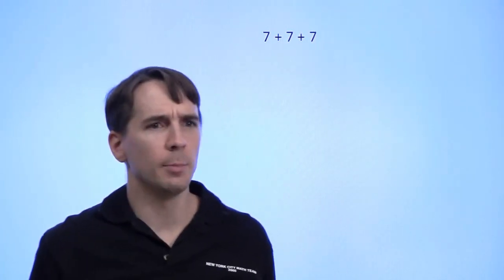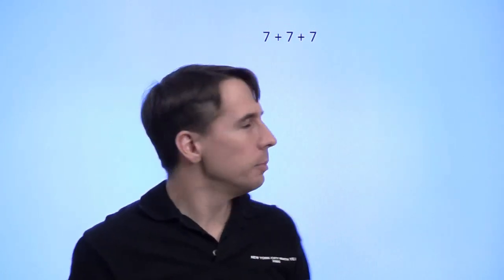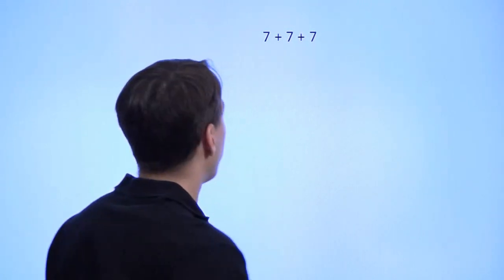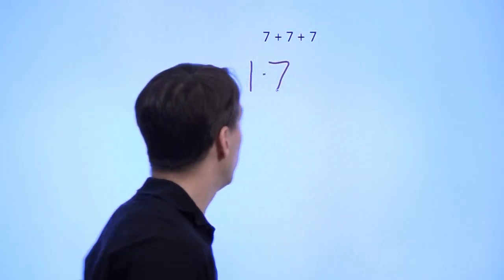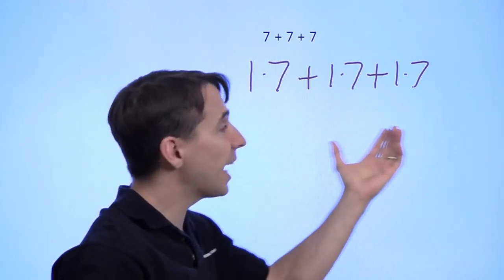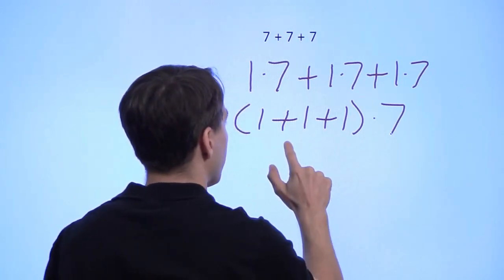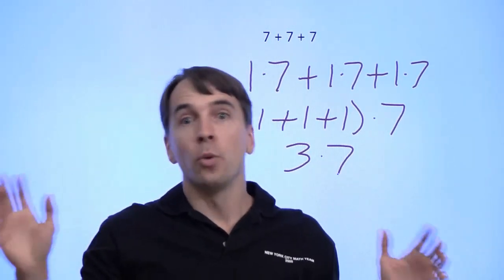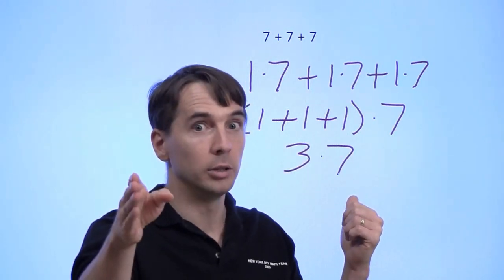Art of Problem Solving: Repeated Addition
Why is it true that "repeated addition is multiplication"? Art of Problem Solving's Richard Rusczyk explains.